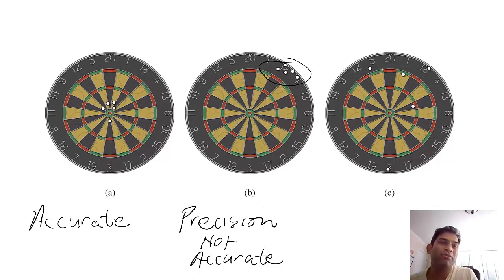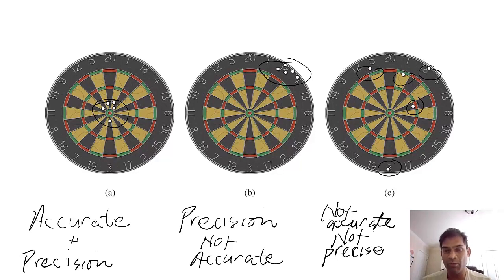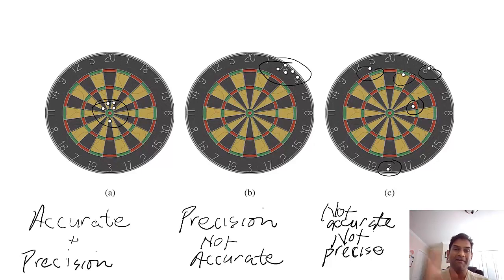Quick Video: Accuracy versus Precision